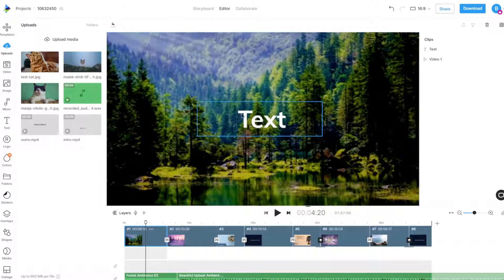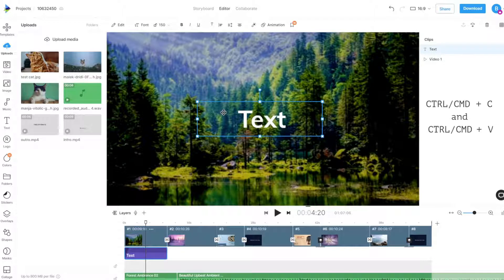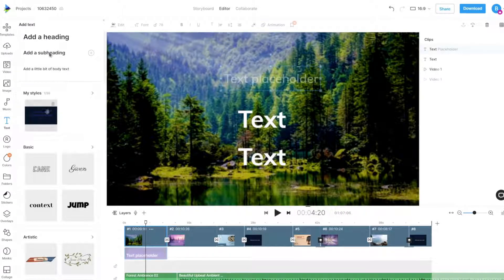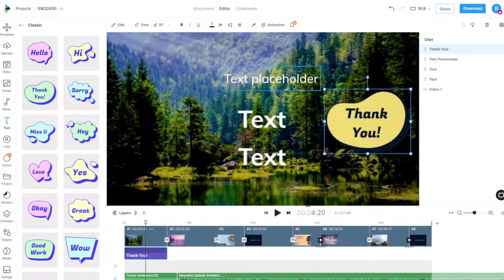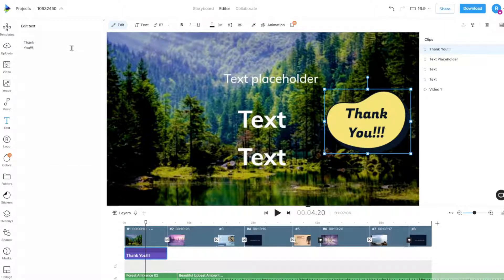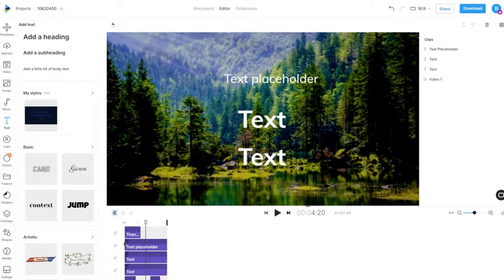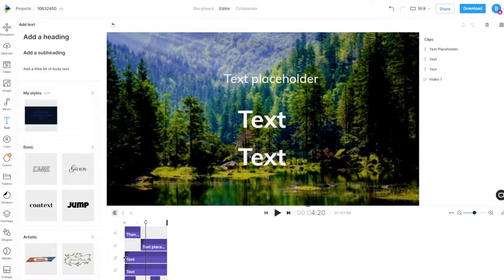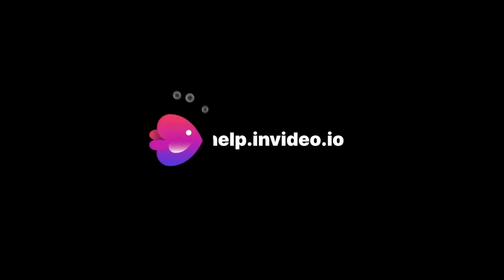How to add more text boxes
To add a new text box on InVideo, we can either duplicate the current text box on our current or a new scene, by copying and pasting it using keyboard shortcuts, or we can add an entirely new text box from the Text option on the left panel.

In the Text panel, we can choose from standard text boxes, your saved text styles, or from a variety of text styles in different themes.

Once new text boxes have been added, we can edit them by double clicking or selecting the Edit option on top, to open the left text editing panel.

Our new text boxes can then be adjusted to come in at specific times, or one after another, by adjusting their element duration in the scene layers timeline.

To delete a text box, press the delete icon above, or the delete key on your keyboard.